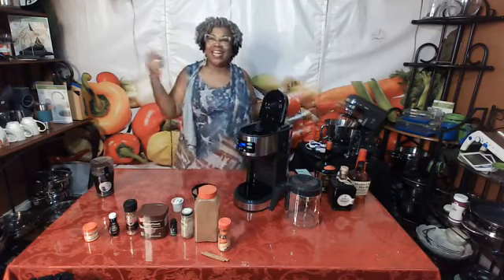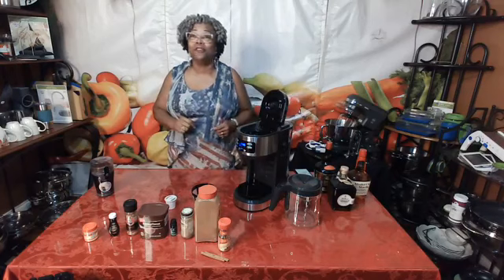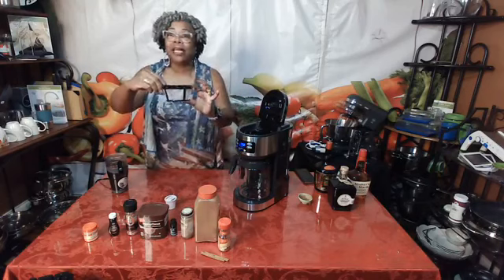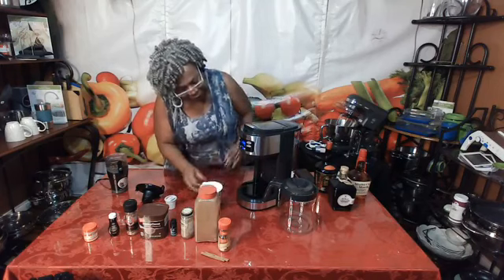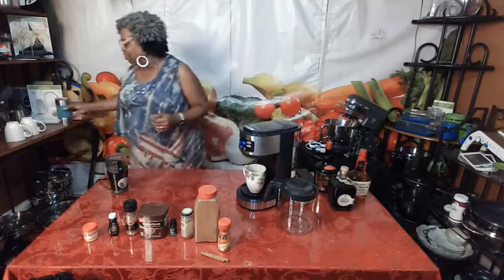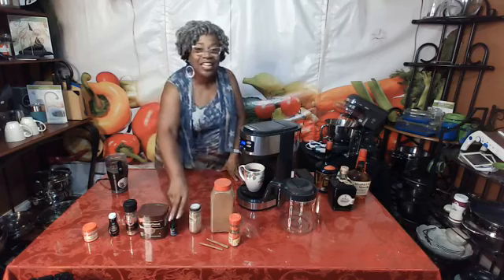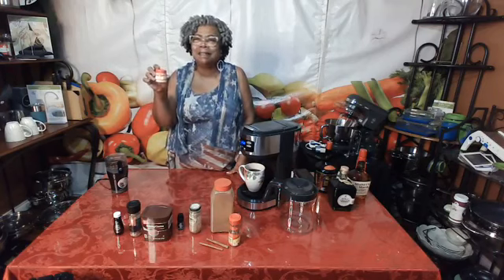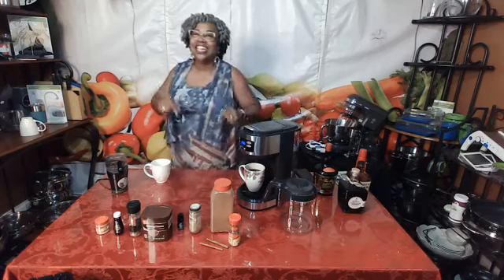Princess House Tasty Tuesday - Spice Up Your Coffee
Make the perfect cup of coffee using our #5865 VIDA SANA™ Dual-Brew Coffee Maker. Tonight I am sharing how to use our coffee maker for a single cup of coffee or an entire carafe for a dinner party. Want to spice up your coffee??? Don't miss all the ways I will share to add a little spice to your coffee.